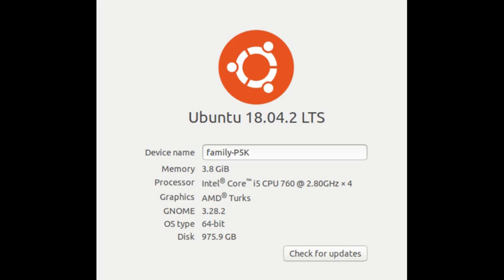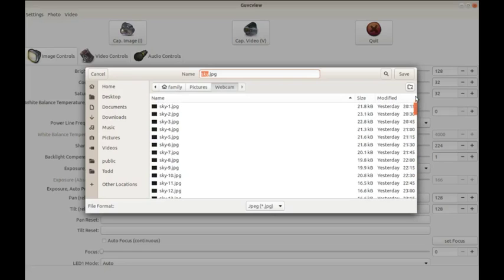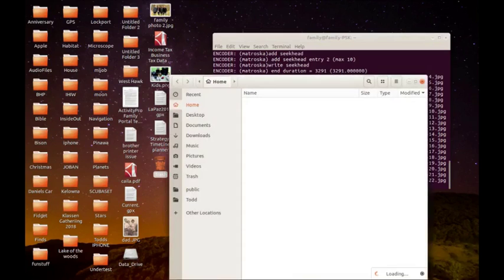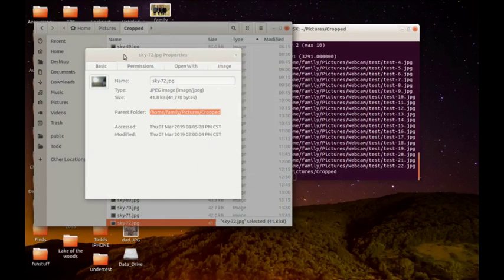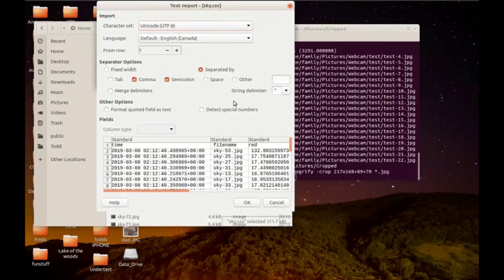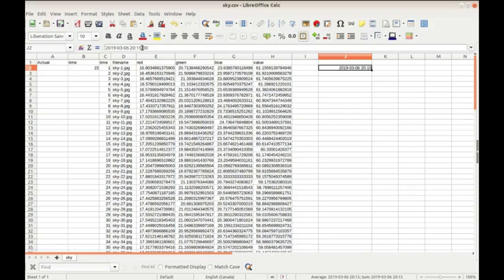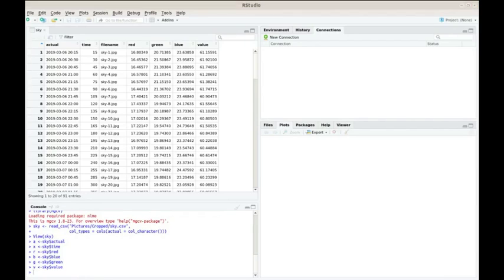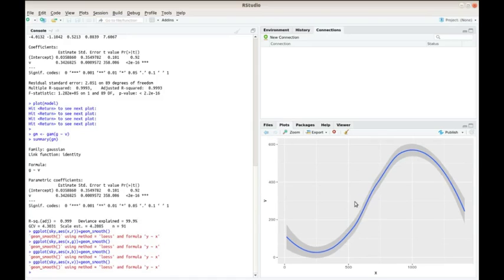Imaging the sky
Ready to do an Experiment? Ever since I can remember I have always asked the question why? If someone told me that this was not possible I would say why? I recall the time in university when we were using CCD (Charged Couple Device) cameras to measure star light. They were rudimentary back in the early 1980’s. With a 1024x768 resolution,you could get one for nearly $10K. So when everyone was cooling these things down to -78.5 C, the sublimation temperature of Carbon Dioxide to increase the signal and reduce the noise (S/R ratio) I was devising methods and pushing technology to operate at -196 C, the boiling point of Nitrogen, and when I got to that point attempted to get to the melting point of Nitrogen -210C. Because, you see, there were two reason for doing this. The colder you go the better your S/N ratio and the better your imaging, and secondly why not.

ImageMagick-7.0.8-32.x86_64.rpm is a free and open-source powerful software suite for displaying, converting, and editing raster image and vector image files. This application is not offered in the Ubuntu repository so to Install this package refer